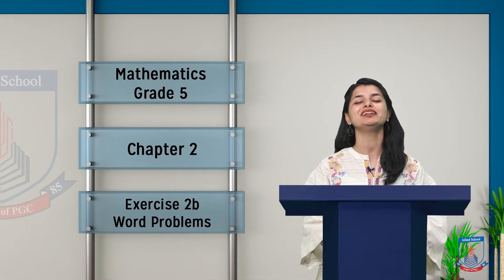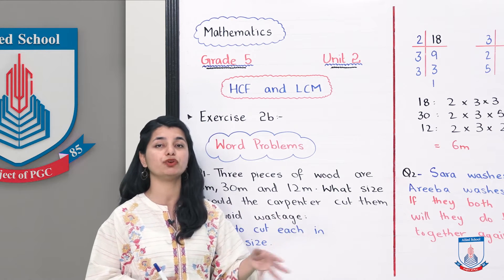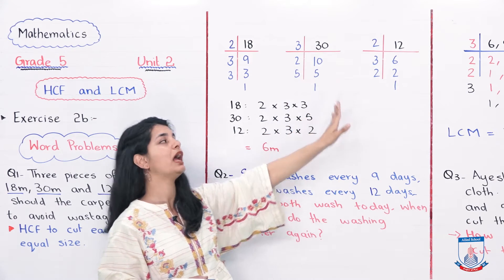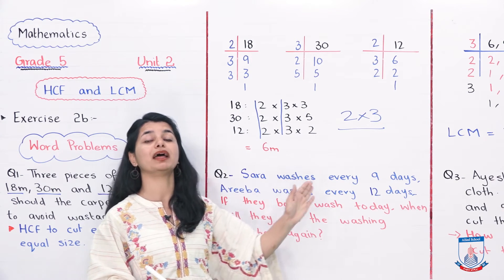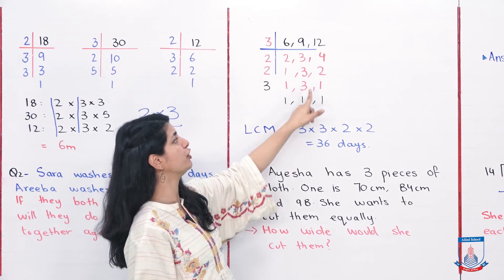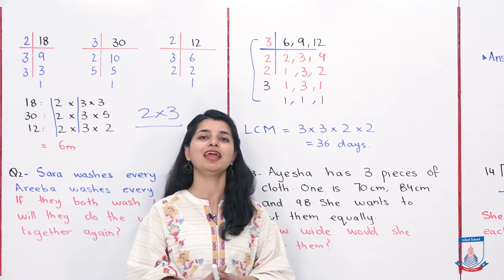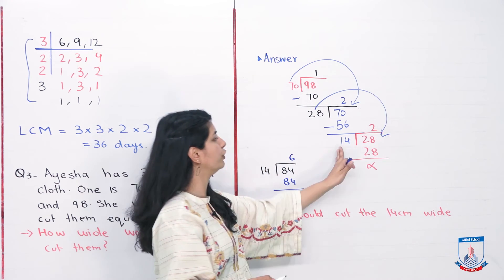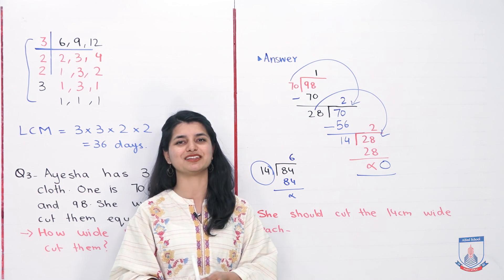Class 5 - Mathematics - Chapter 2 - Lecture 5 - Exercise 2b Word Problems - Allied Schools